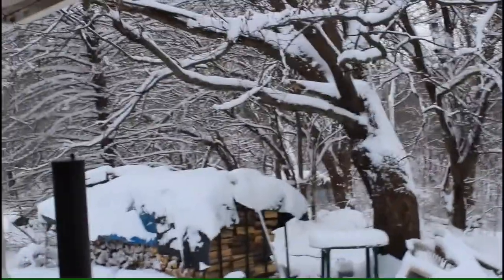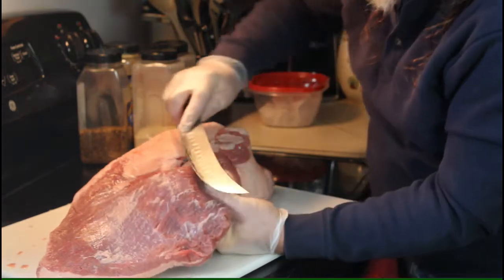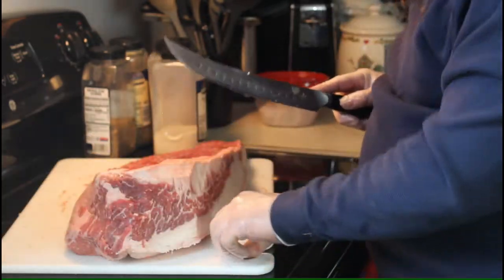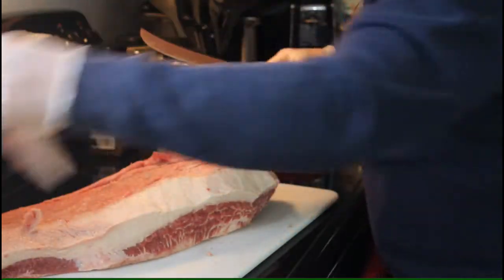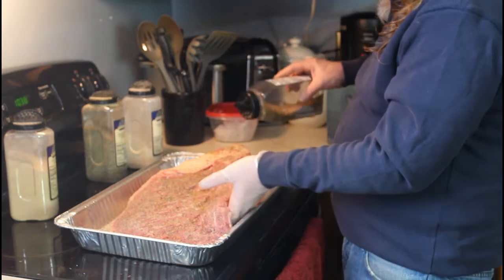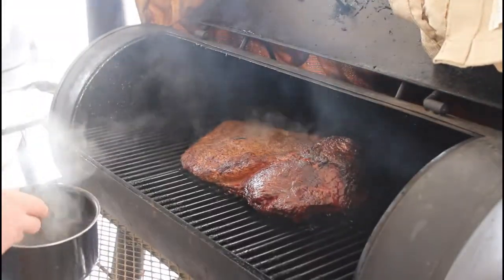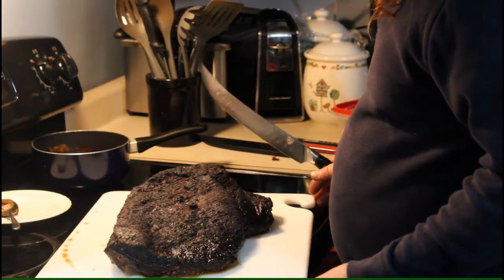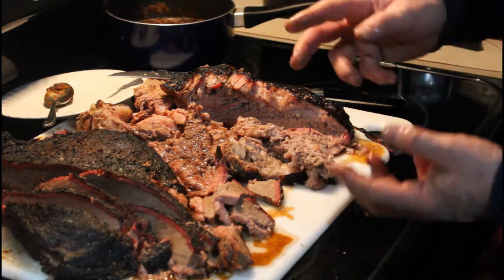A Christmas Brisket Cook !Texas Style! When it is below 20 degrees the entire cook!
Smoking a packer brisket on an offset pit when it is between 14 and 19 degrees using Kingsford charcoal and hickory wood Eat It! BBQ Style. Only 20 minutes of prep! Minimal trimming but great results, and the leftovers are AWESOME! If You want a thicker smoke ring start off with a lower temp for the first few hours! My cook ran around 280 -290 degrees It was on the pit 10.5 hours then rested for an hour and a half. I trimmed a little over 3 lbs so the cooking weight was right at 11 lbs. Till next time Eat It! Nation Keep It Smokin!